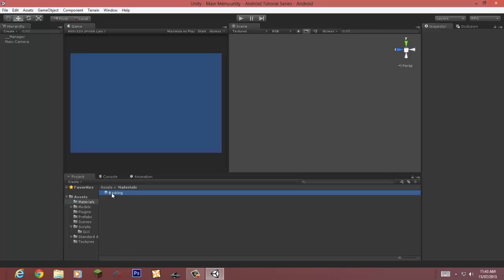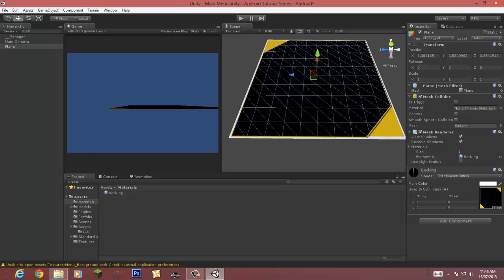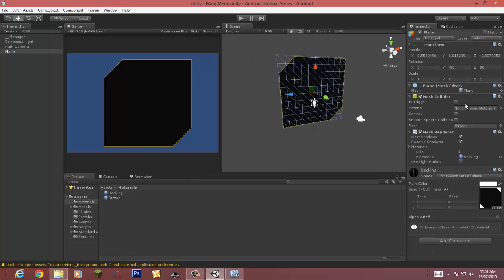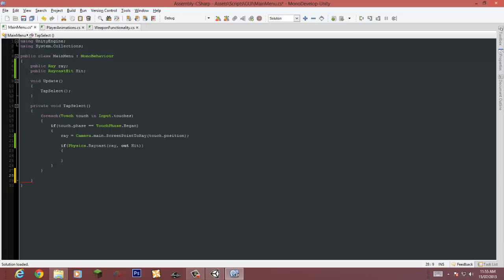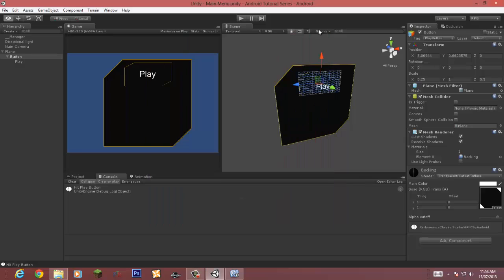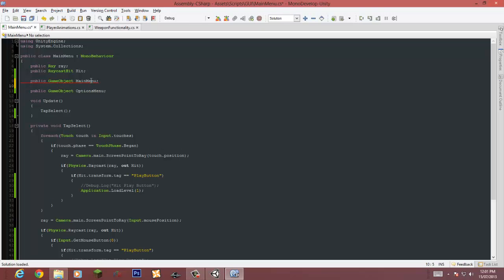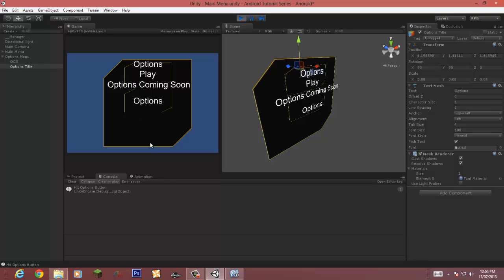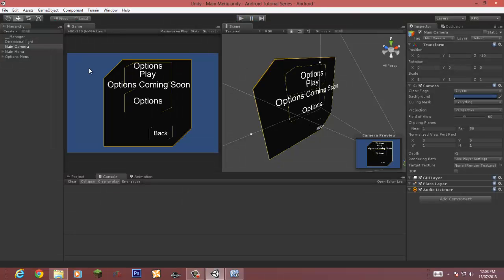Unity3D Android Tutorial Series[First Person Shooter] Episode 003